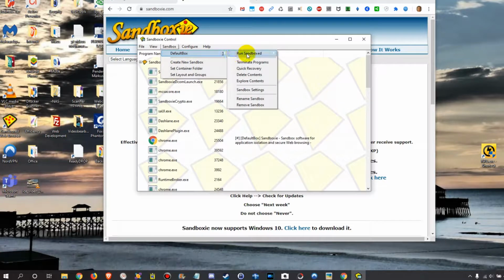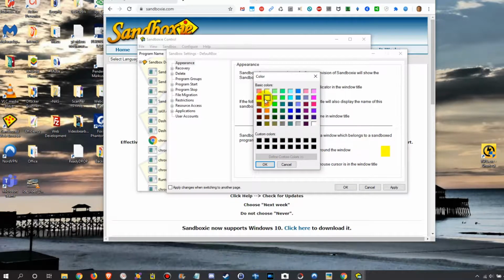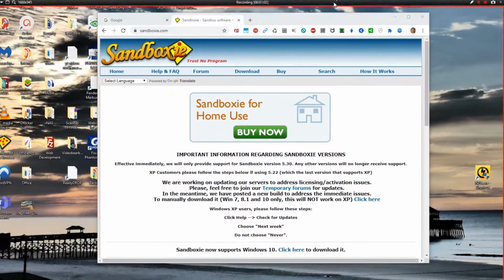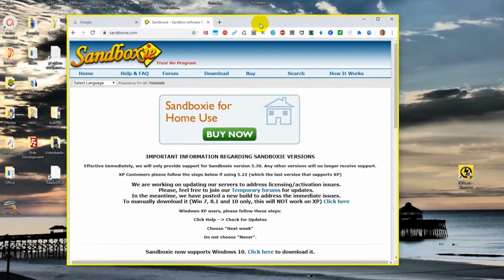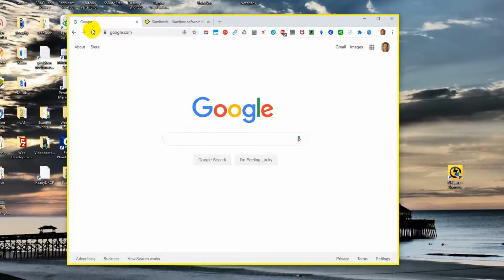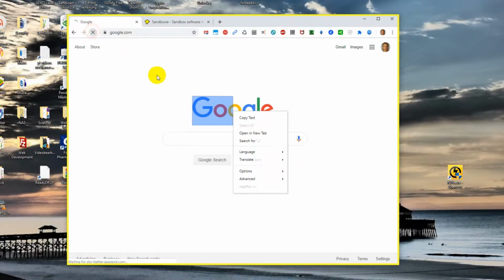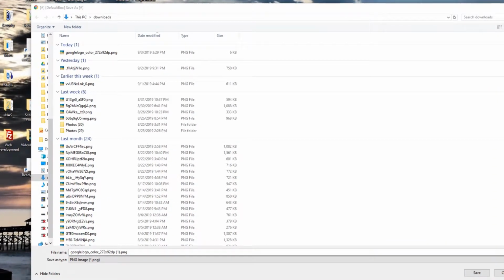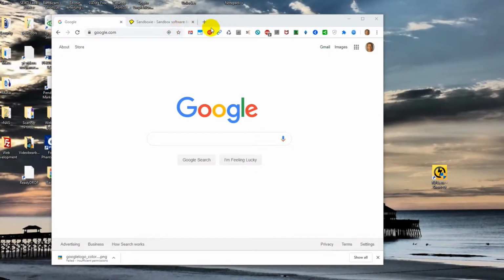How to Make Sure Sandboxie Browser Is Working Properly?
Sandboxie is a great free (more or less) sandbox tool for personal usage, but sometimes it's a bit hard to find out if it's really working properly. Here are some tips.